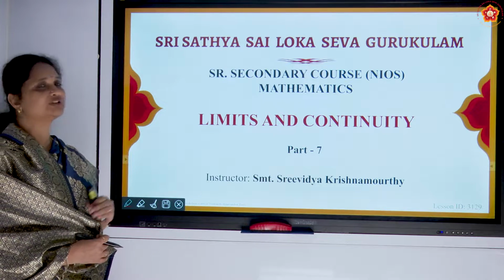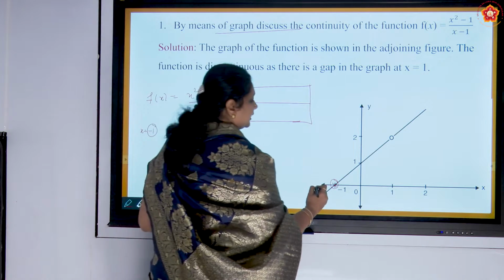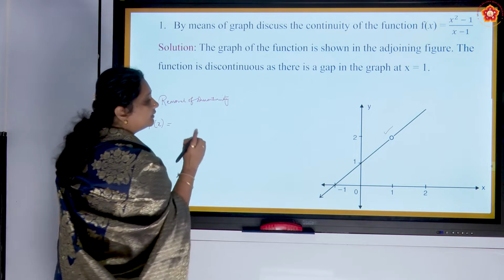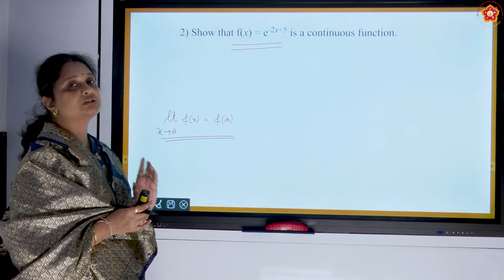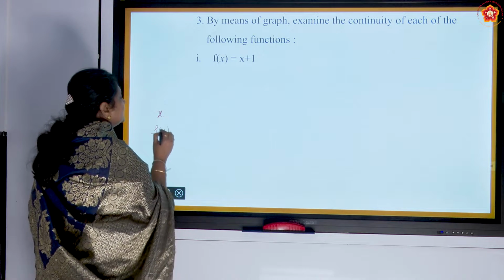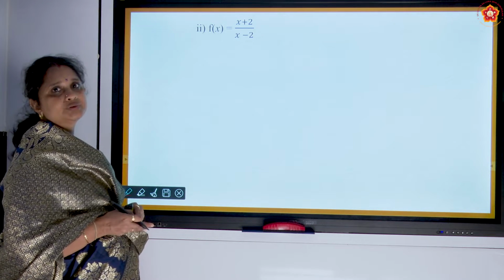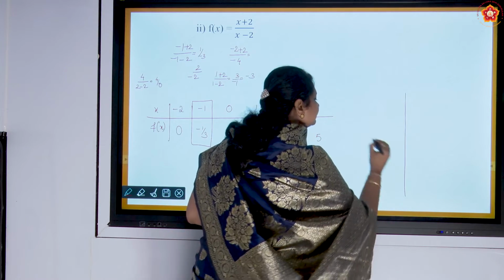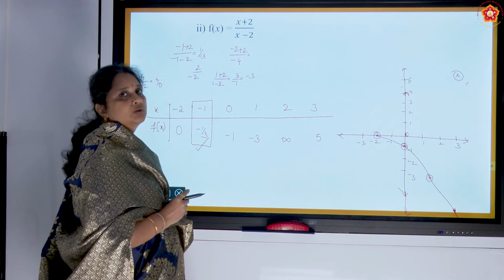Sr. Secondary | NIOS | Mathematics | Limits and Continuity | Part 7 of 8 | Smt. Sreevidya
Grade: Senior Secondary Course
Subject: Mathematics
Medium: English
Syllabus: NIOS (National Institute of Open Schooling)
Chapter Name: Limits and Continuity